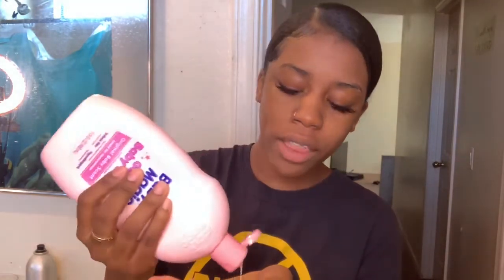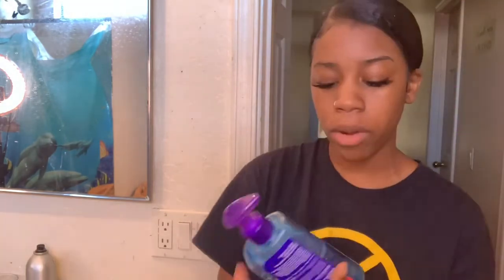Skin routine !!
Garner skin active $8.00
Fresh skin -$5.00
Clean and clear -$10
Baby lotion $3
African black soap $5
Most items you can find at :target ,frys ,Walmart ,Amazon,Walgreens ,cvs,and etc